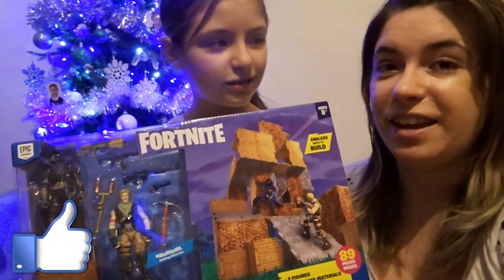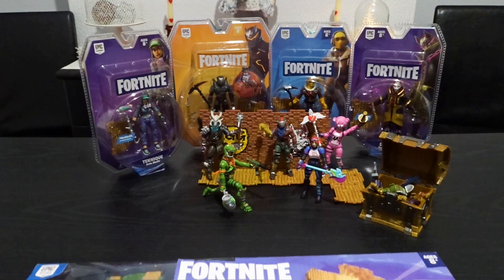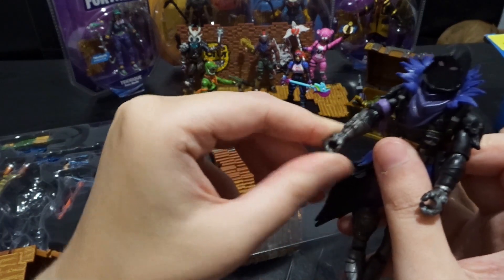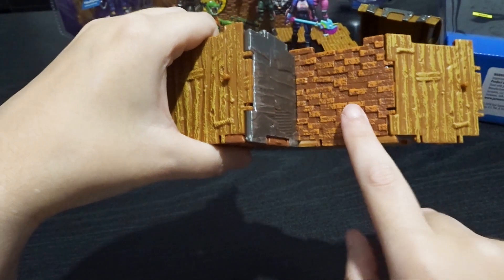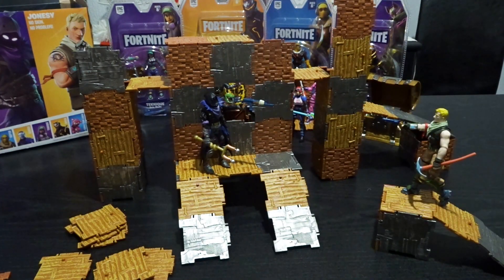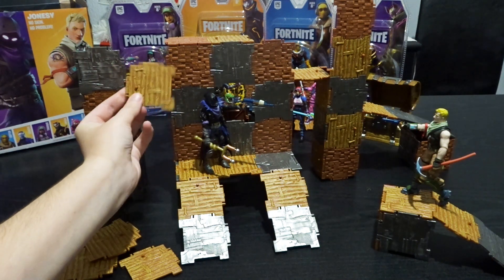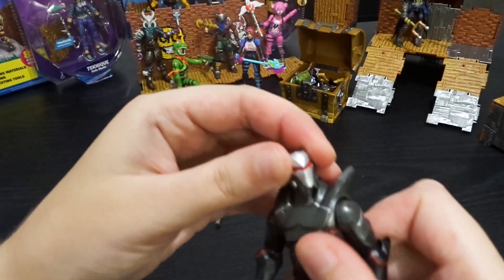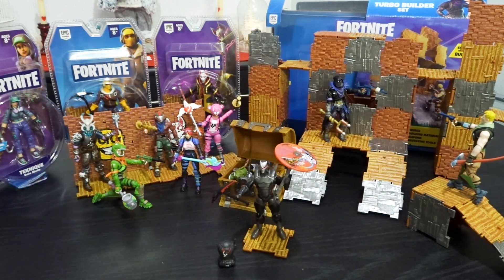NEW FORTNITE Jazwares Turbo Builder Set Pack | Raven Jonesy Omega 2018 figures Kids Toys unboxing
Hey Moonies!
Brand New Jazwares FORTNITE Toys Full Unboxing  of Turbo Builder Set, Raven, Jonesy and Omega!!

Set Pack includes:
- 2 Figures
- 81 Building Materials
- 4 Weapons
- 2 Harvesting Tools

Omega Individual character:
- Omega
- 1 Building material
- 1 Weapon
- 1 Harvesting Tool
- Glider (Wet Paint)

Available at Smyths Toys and ASDA in the UK

We thank you for all the support, we truly appreciate it! If you are

If you want to send us mail here's the address:
Planet Serenity
UNIT N10
Europa Trading Estate
Fraser Road
Erith, Kent
DA8 1QL